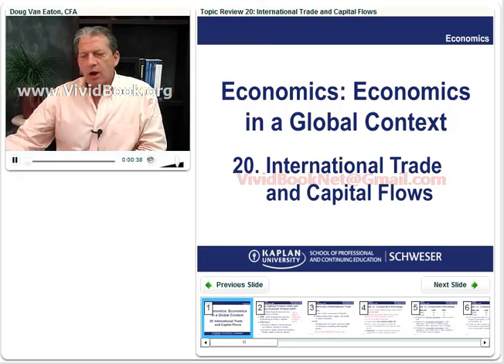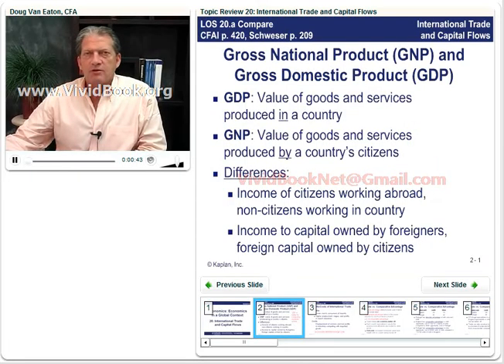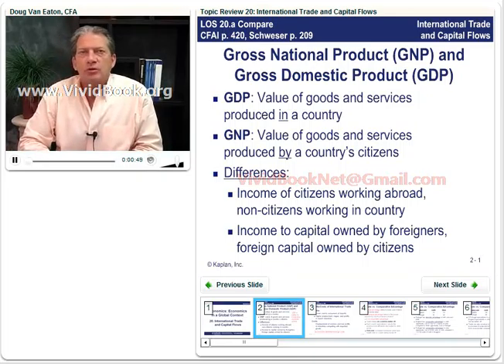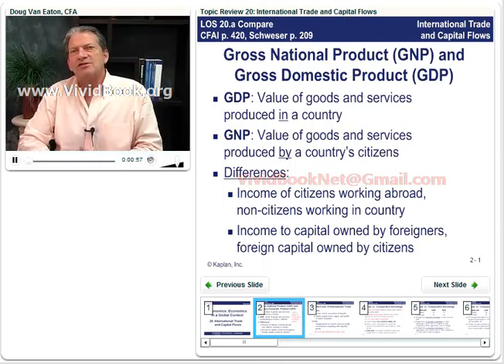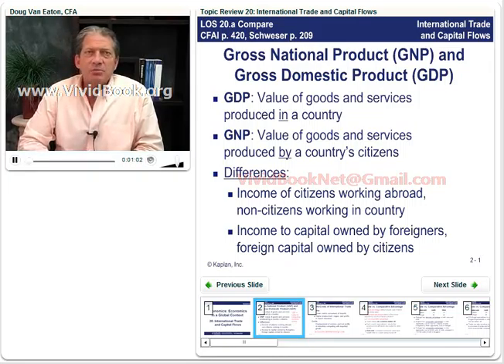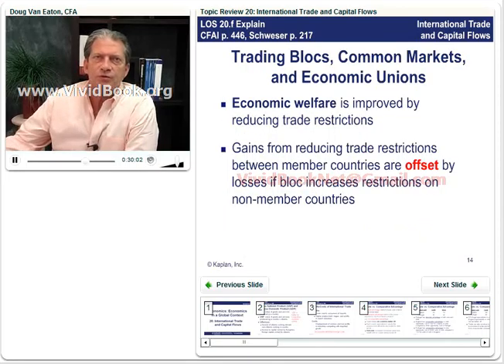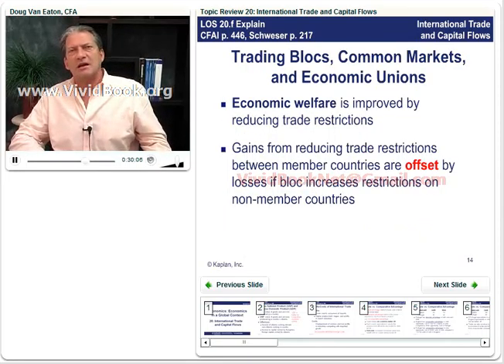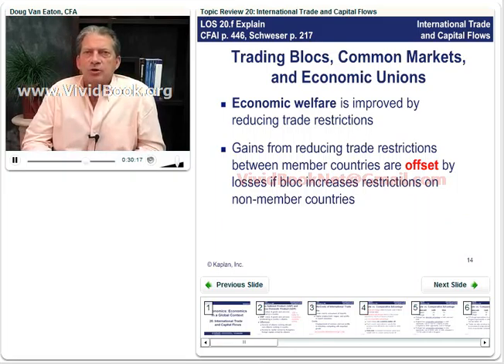2014 CFA L1 T R 20